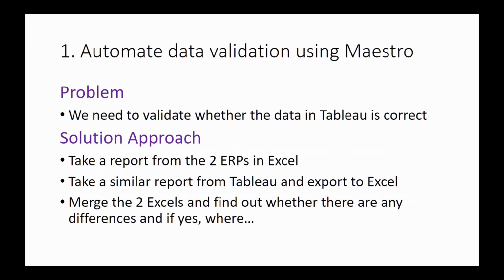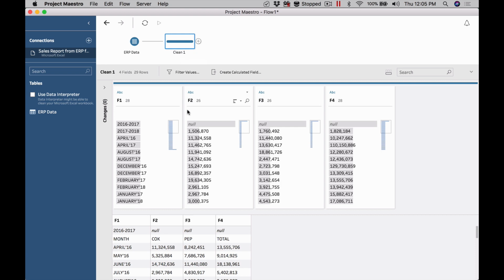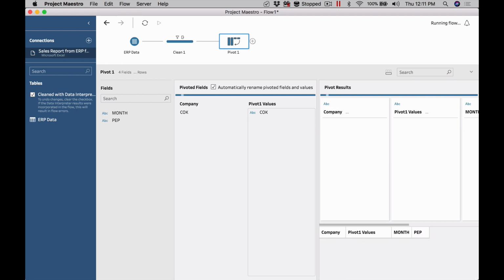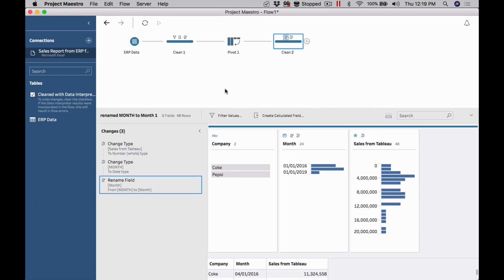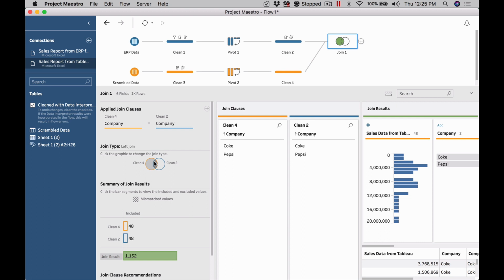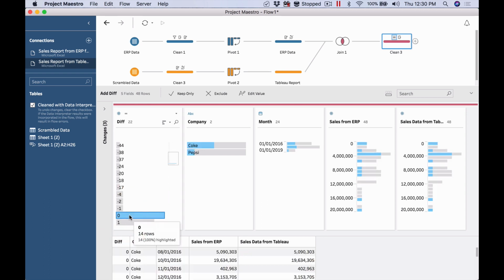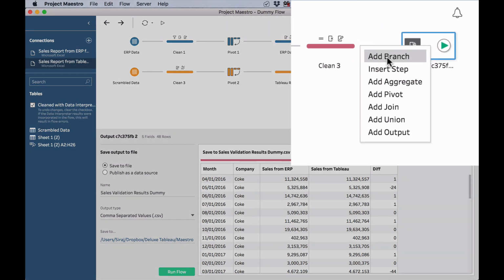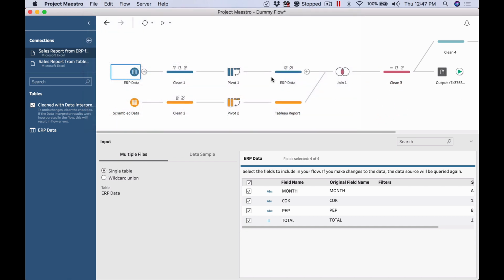1. End-to-End Tableau Prep Tutorial using a real-life case study